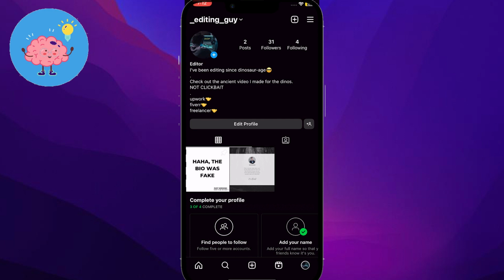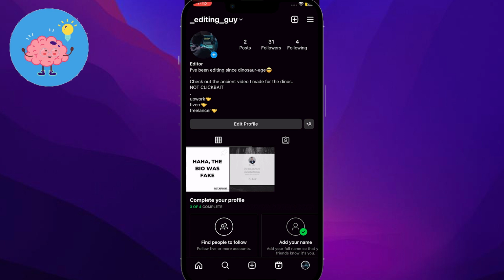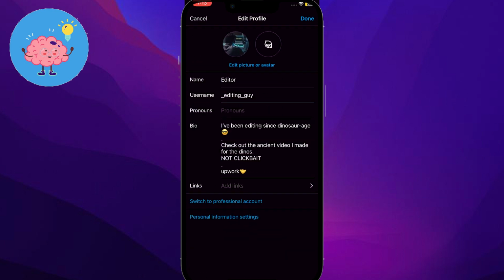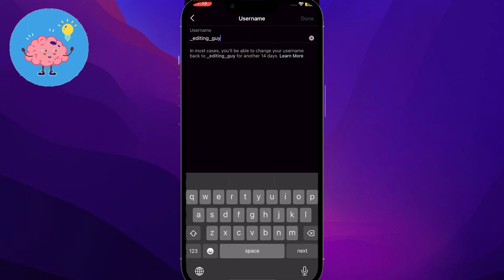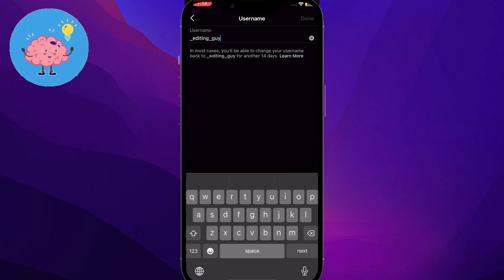How to Change Your Instagram Username (Without Any Request from Instagram)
How to Change Your Instagram Username
In this video, I'm going to show you how to change your Instagram username without any request from Instagram. This is a handy technique if you want to change your name on Instagram but don't want to go through the hassle of getting permission from Instagram.

This method is simple, easy, and doesn't require any special permissions from Instagram. So if you want to change your Instagram username without any hassle, then watch this video and follow the steps!